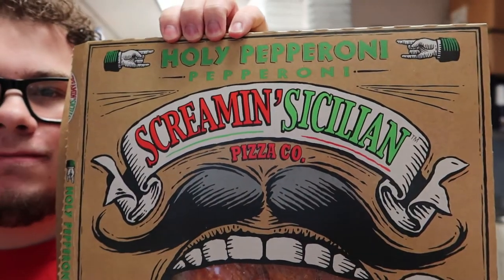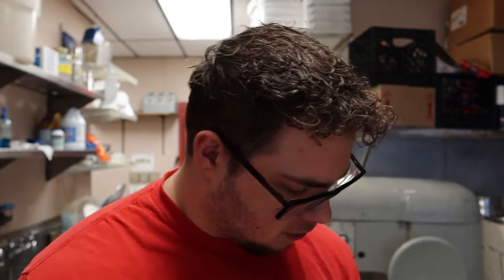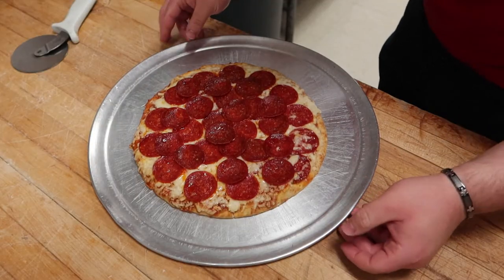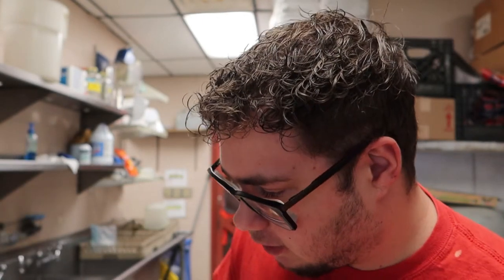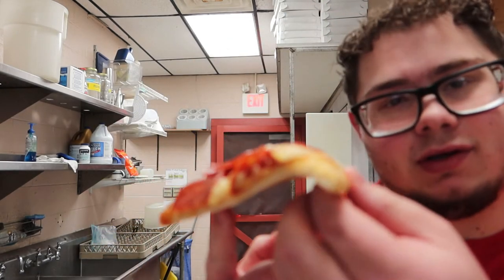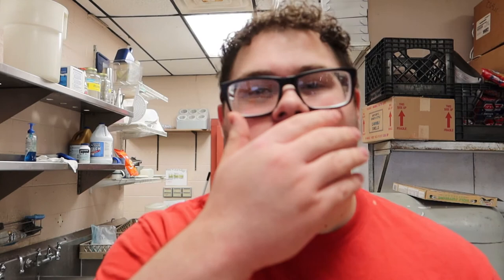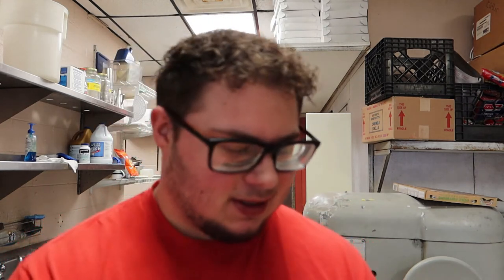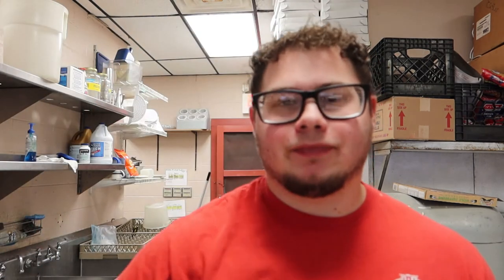SCREAMIN SICILIAN PIZZA REVIEW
FROZEN PIZZA REVIEW